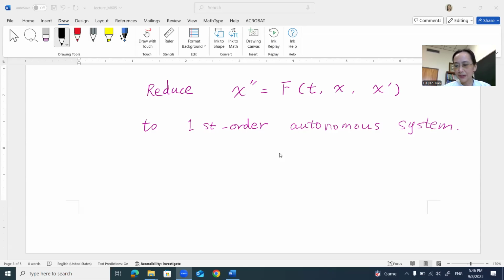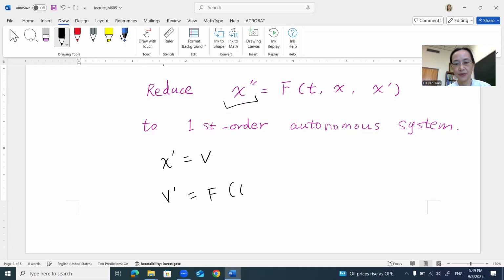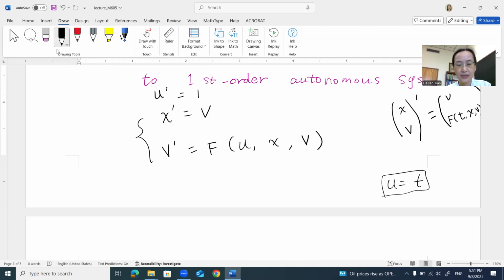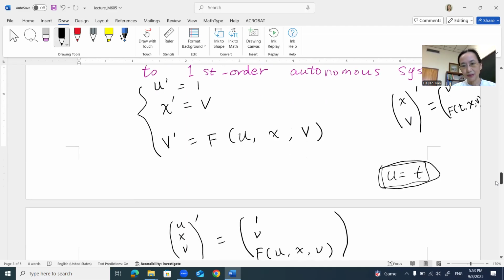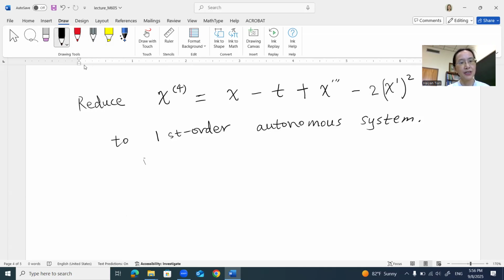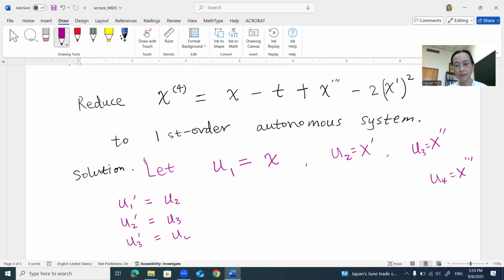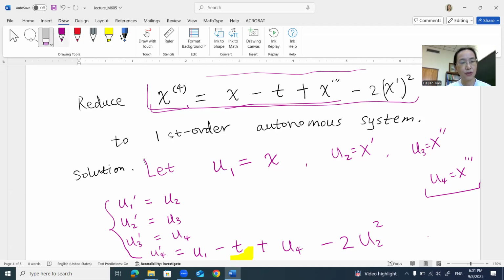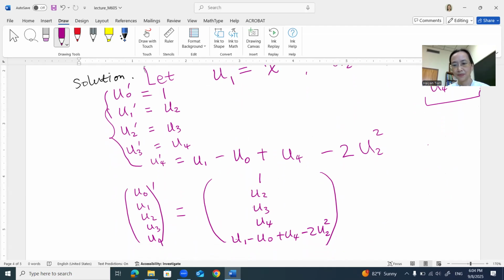MAT605-Ch1.4 Reduction to a first-order autonomous system